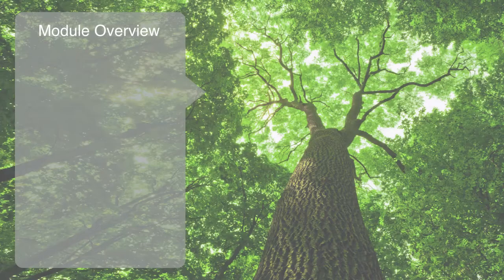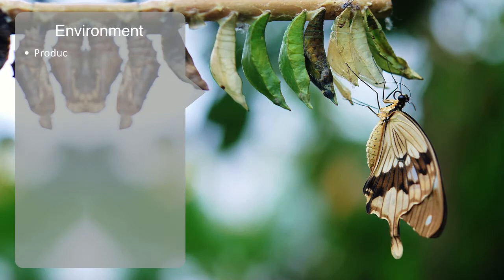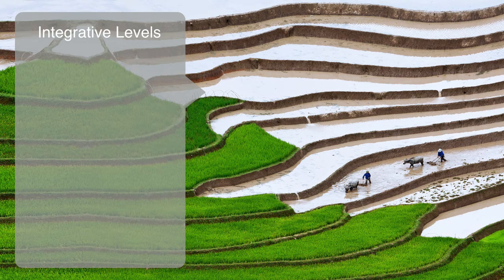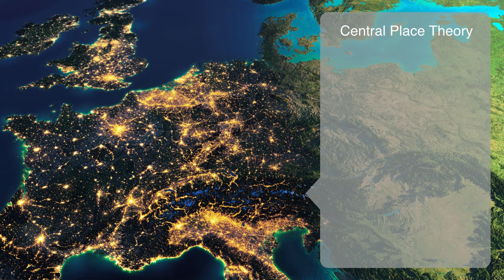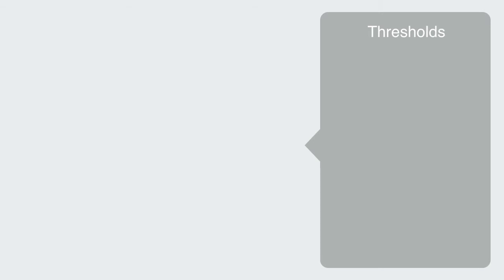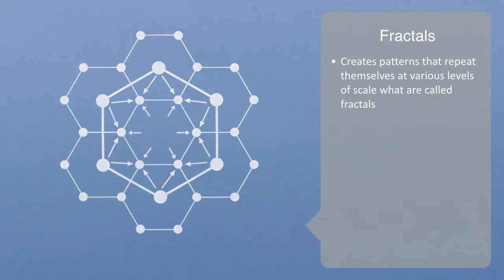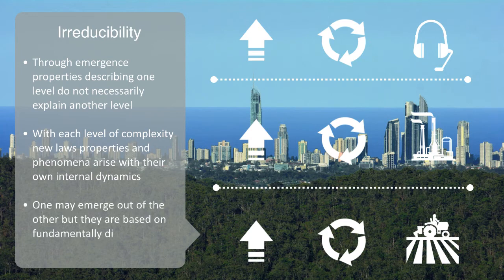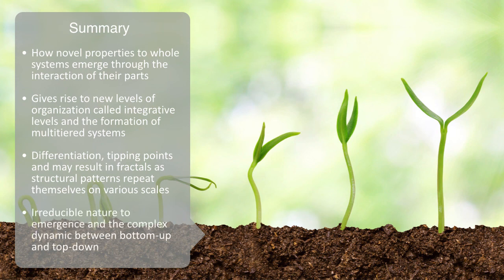Technology Systems Emergence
In this module we will be looking at the process of emergence that is one of the central concepts within systems theory. We will define what we mean when we use this term, we will talk about how it gives rises to what are called integrative levels and multi-tier systems, that have distinct, irreducible levels to them.